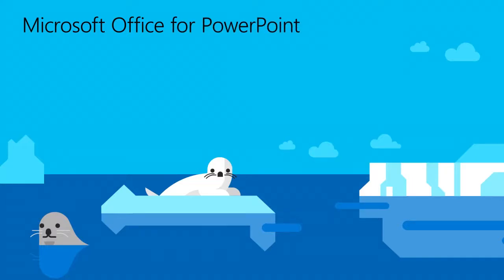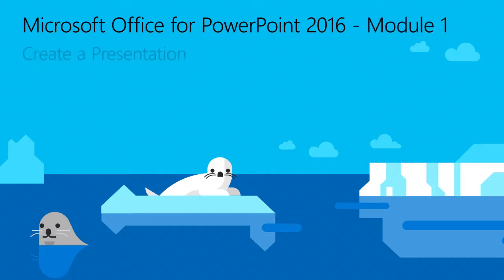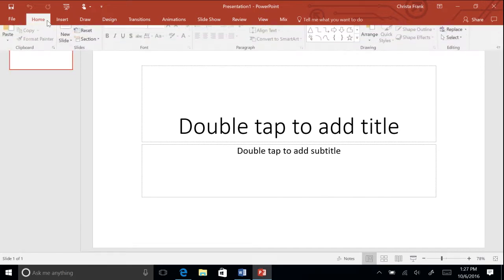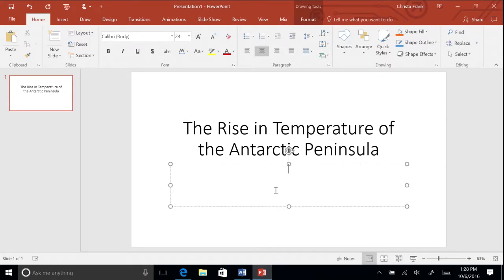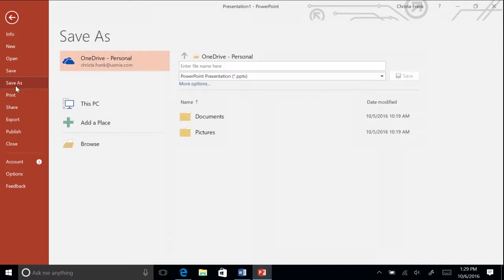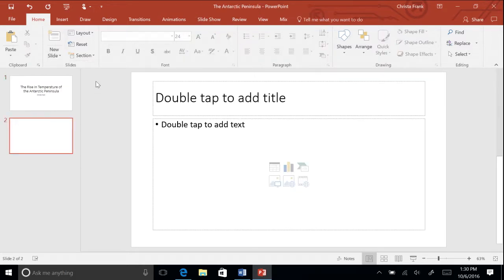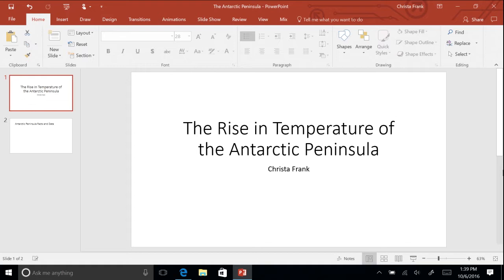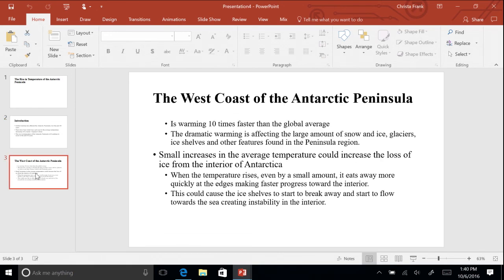Microsoft PowerPoint 2016 - Module 1: Creating a Presentation